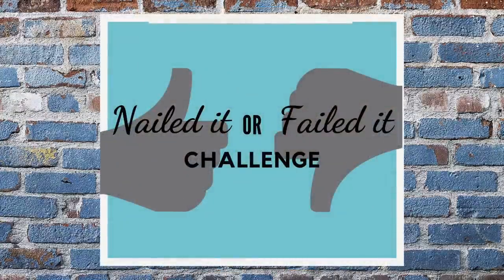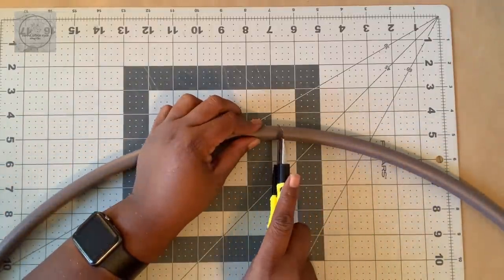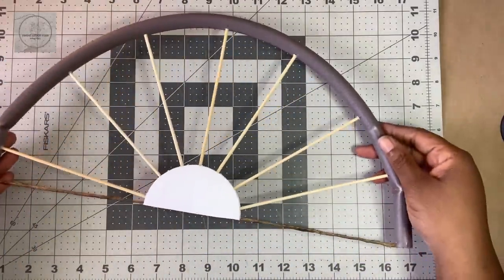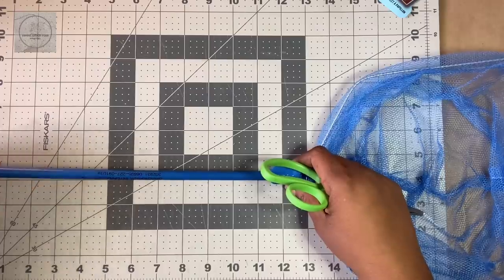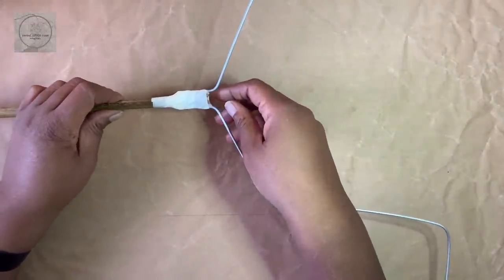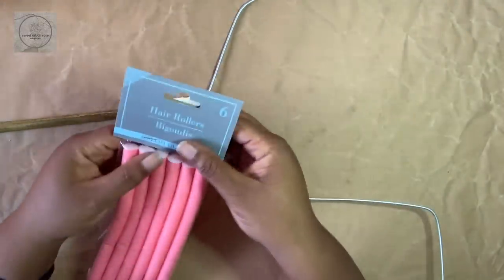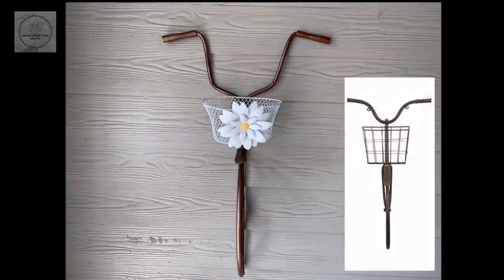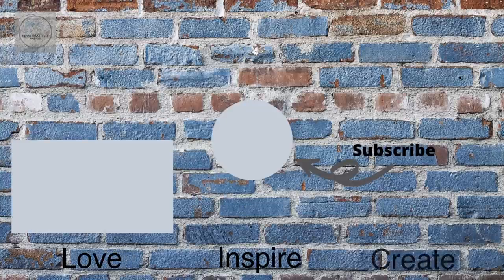Dollar Tree DIY Farmhouse Bicycle Wall Decor | Nailed It or Failed It | June 2020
Today, I will be showing you how I made a farmhouse bicycle wall decor using only Dollar Tree items.  This is a perfect piece not only for summer but I see it being used year round!  Depending on the adhesives and paints you use, this piece can be used both inside and outside of your home.  If you’d rather buy it, I have provided a link below of where you can purchase it.

I hope you are all well.  I’ve joined together with some of my talented YouTube friends to bring you a Nailed It or Failed It Challenge. Be sure to check out the playlist linked below!  I hope you enjoy!!!
-xoxo Keisha

Link to Bicycle

Supplies I used:

Dollar Tree:
20.5in Hula Hoop
Twine
Butterfly Net
Jump Rope
Small Hair Rollers
Zip Ties
Skewers
Foam Core
Flower Wind Chime (Optional)

Other Items:
Empty Water Bottle
Twine (Walmart)
Apple Barrel Matte Acrylic Paint (Walmart): Burnt Umber
Waverly Chalk Paint (Walmart): Maize, White
Spray Paint (Walmart): Rust-oleum - Flat Red Primer, Rust-oleum - Hammered Brown, Rust-oleum - Hammered Copper
Strong Adhesive

Items I commonly use:
Heating Tool (Amazon)
Surebonder Cordless/Corded Detail Tip Mini Hot Glue Gun (Amazon)
Surebonder Clear Stik Glue Sticks (Amazon)
Ladybug Vacuum (Amazon)

This does NOT cost you anything extra but it does help me to keep my channel going and continue to bring you awesome DIYs.  Thank you so much for your support!